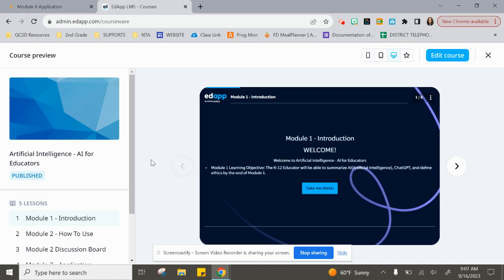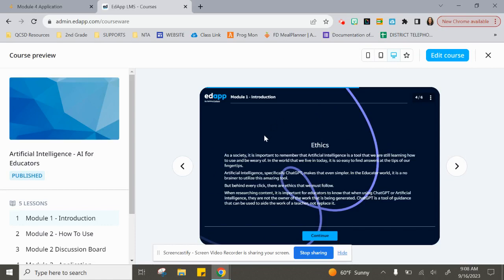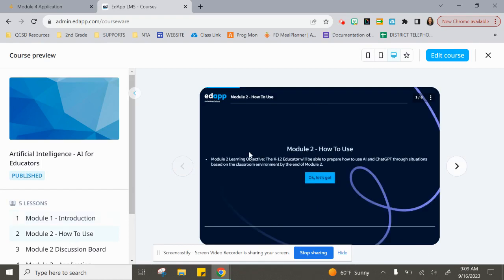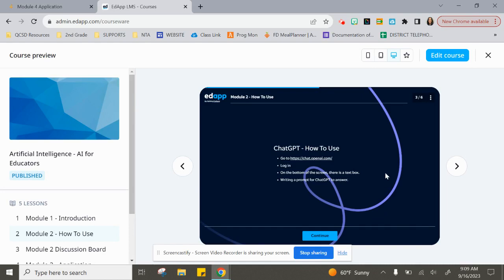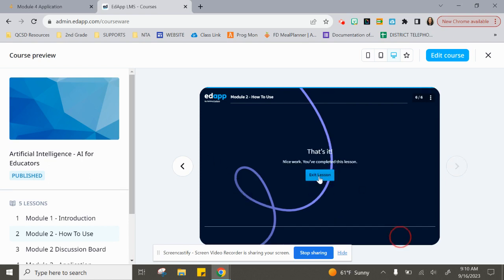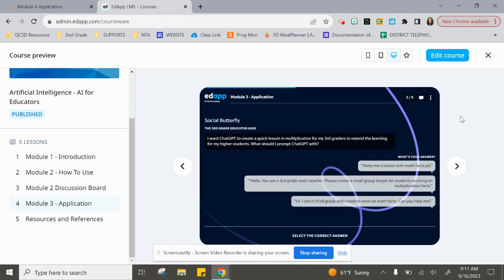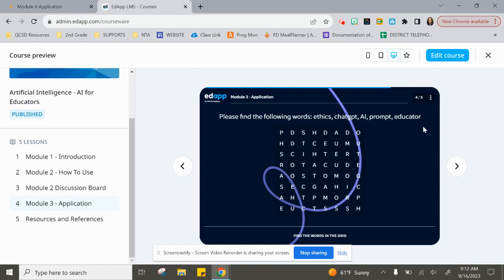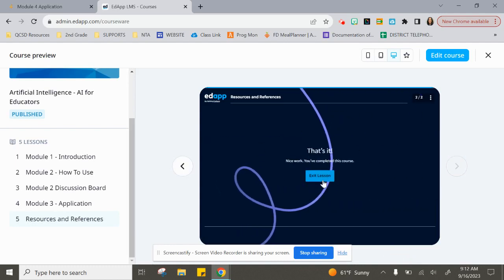Module 4 Application Video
Module 4 Application Video of course.